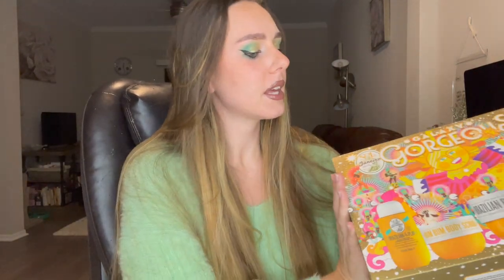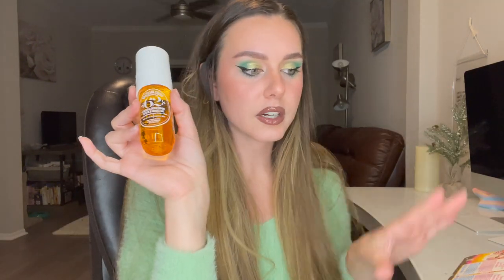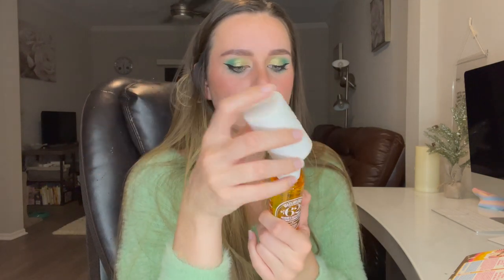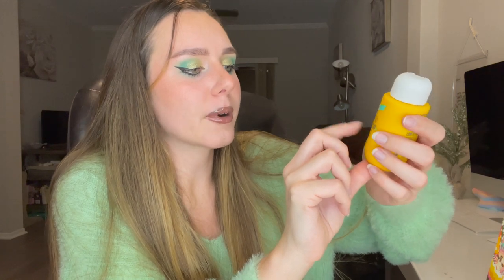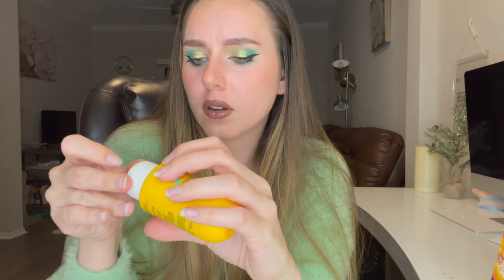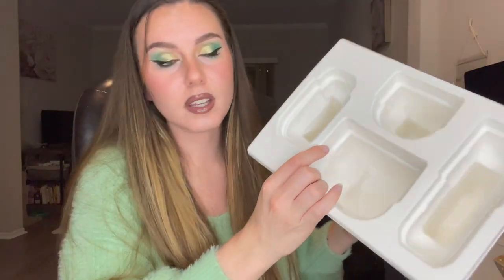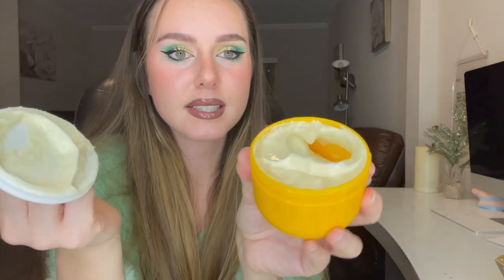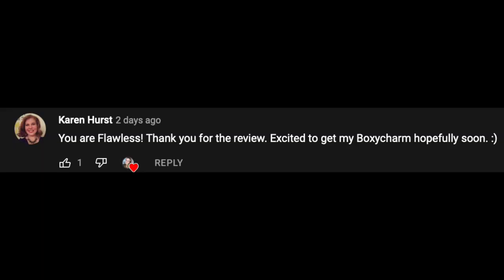Sol De Janeiro Galaxy Gorgeous Set Unboxing | Review | Holiday Gift Sets